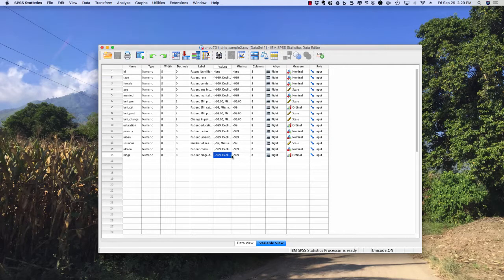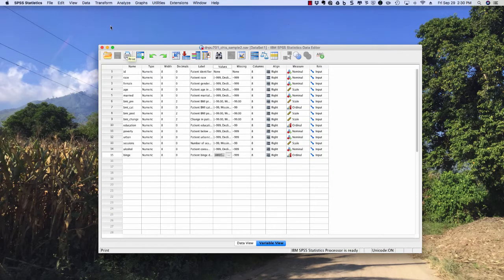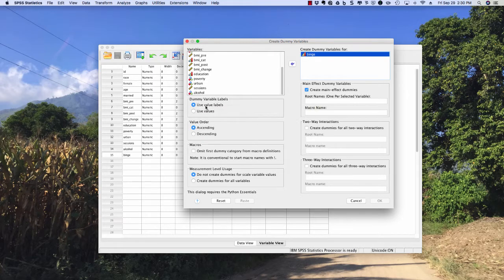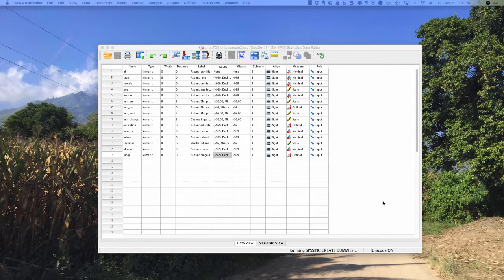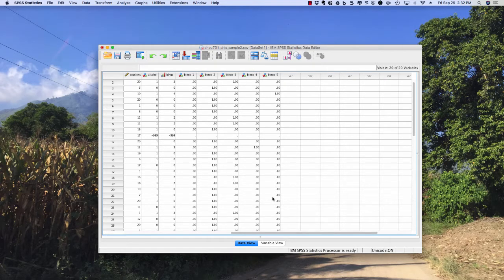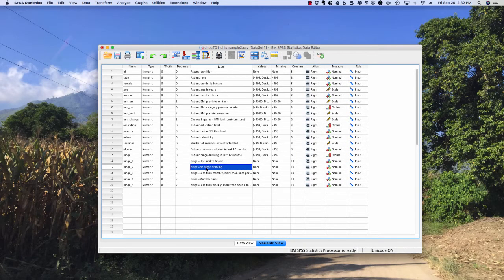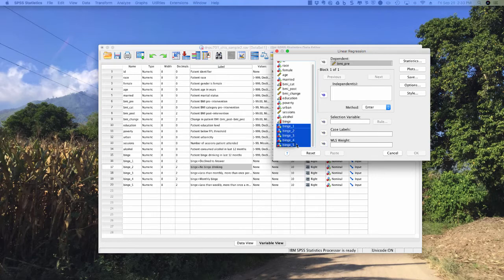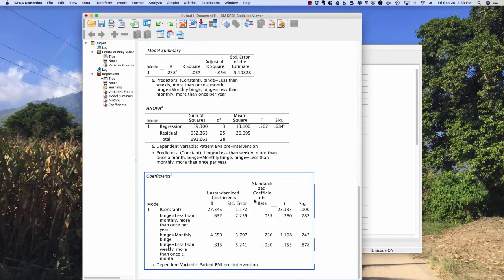6.03 Dummy Variable Creation in SPSS